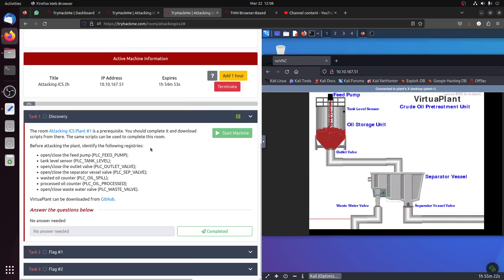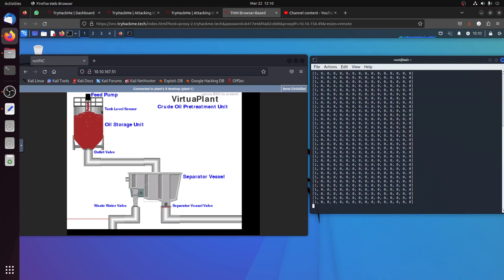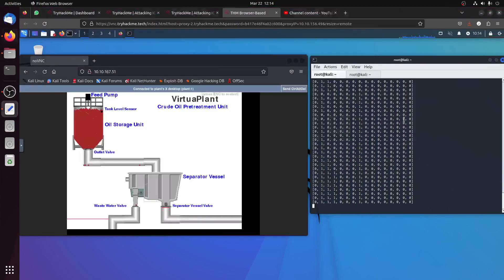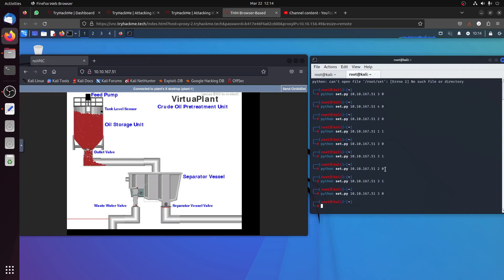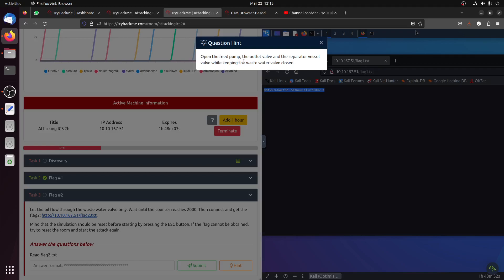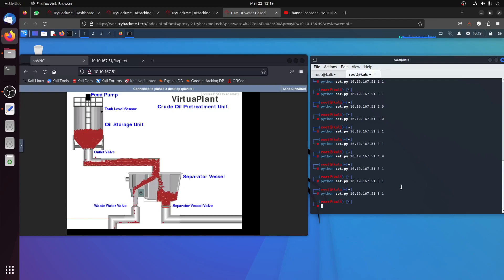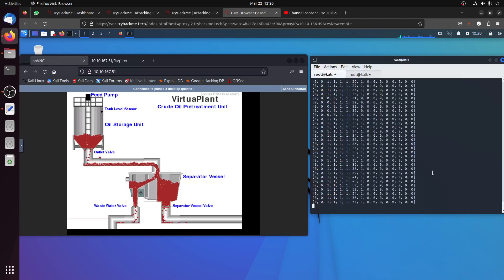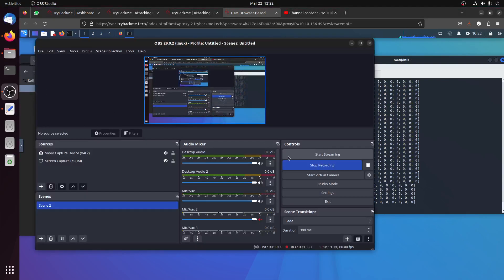Attacking ICS Plant #2 Tryhackme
Discover and attack ICS plants using modbus protocol (Modicon / Schneider Electric).